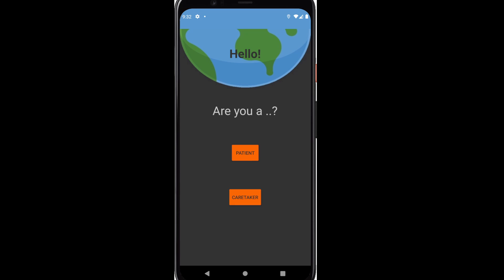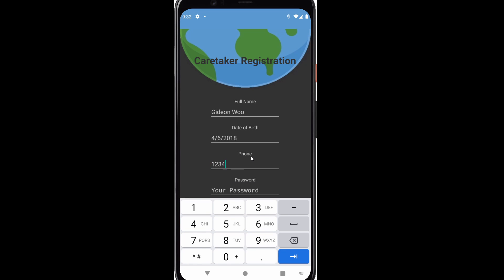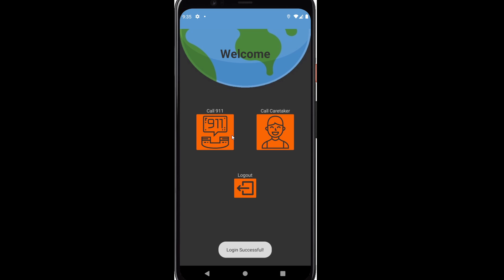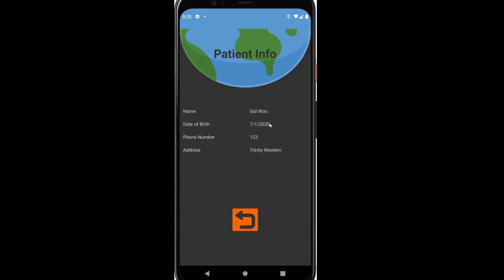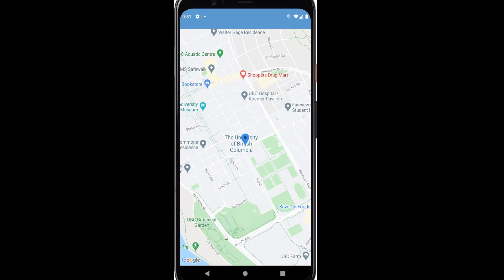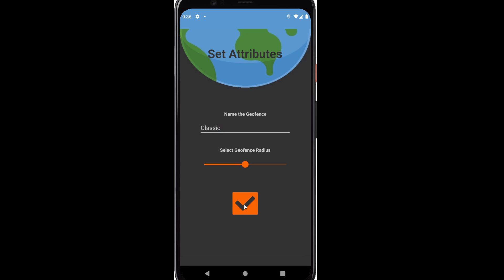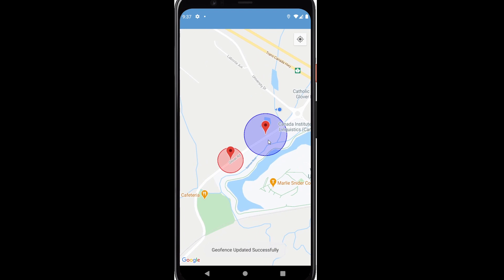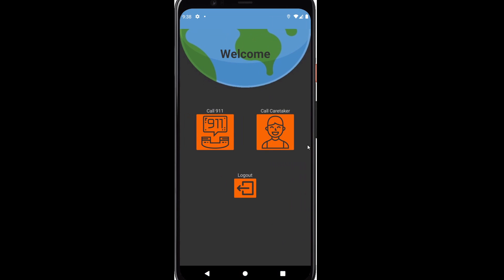2020-3-Group03-GeoAD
Application that allows caretaker to monitor patient location  and allows patient to easily call caretaker or emergency services

Group Members:
Darren Eddings
Gideon Woo
Kieffer Liestyo
Yuhong Chen
Felix Wang